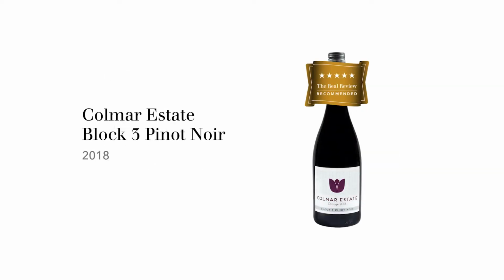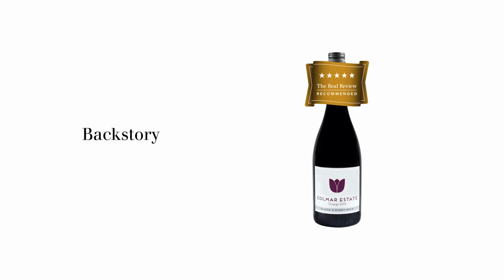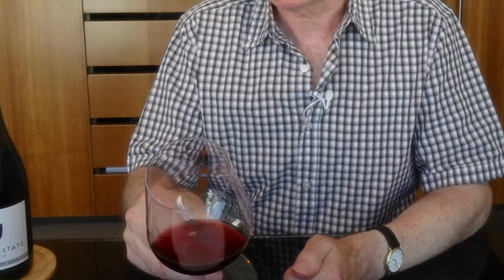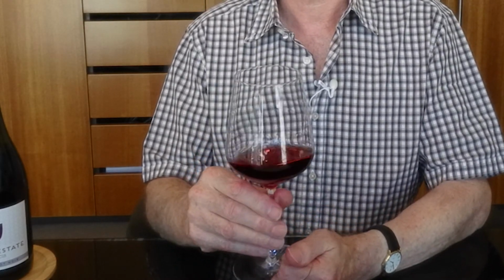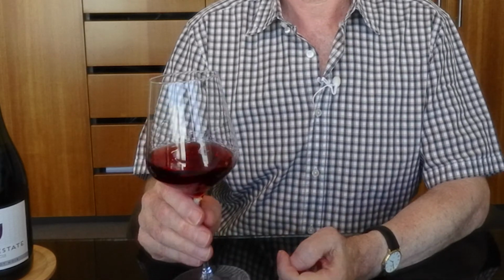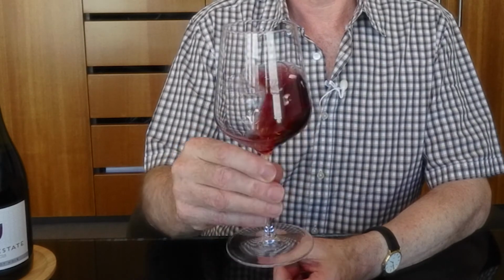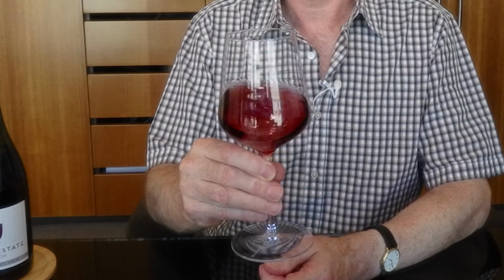The Real Review: Colmar Estate Block 3 Pinot Noir 2018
Huon Hooke from The Real Review reviews the Colmar Estate Block 3 Pinot Noir 2018.

This wine was tasted as part of The Real Review LIVE webinar of A Wine Journey Through NSW with Huon Hooke on 4 March 2021: